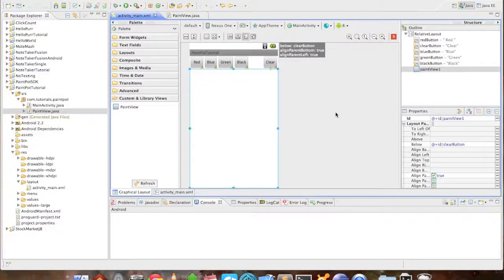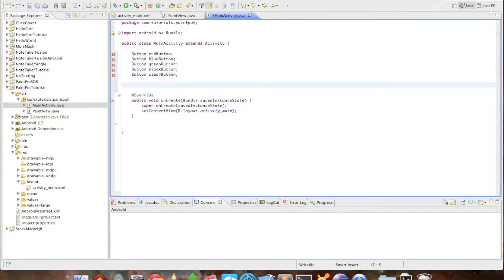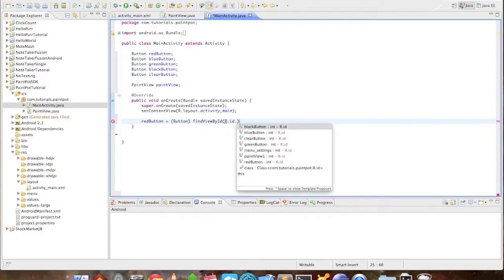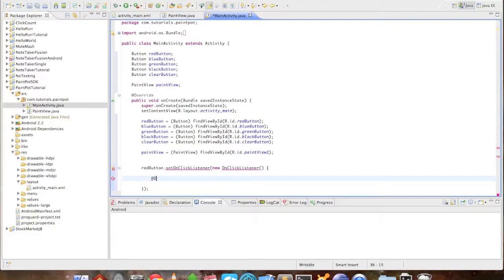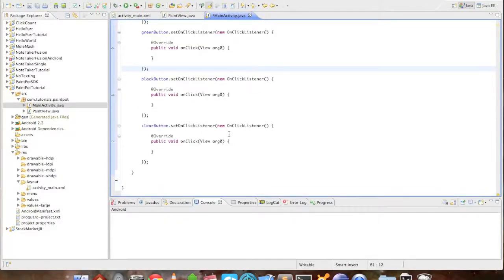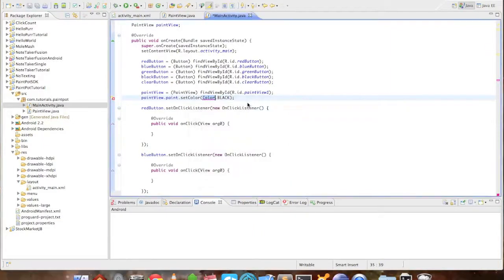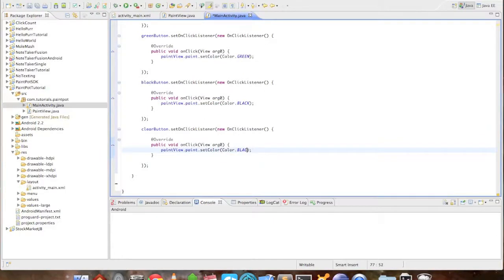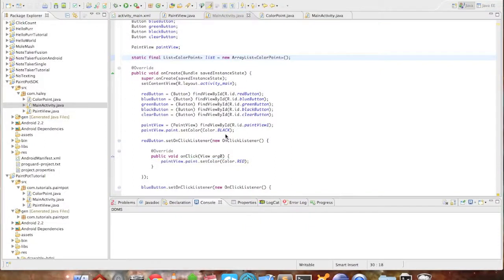"PaintPot" Android SDK Tutorial (Part 2)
Accompanies the tutorial at the CS 1 site.